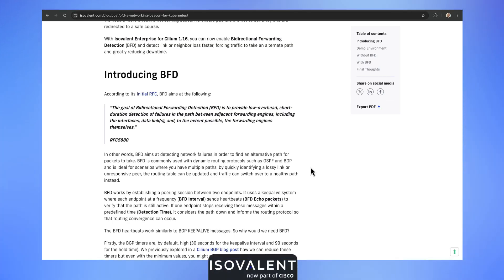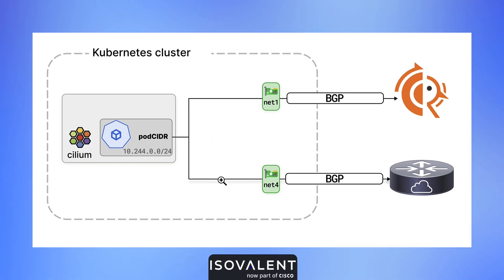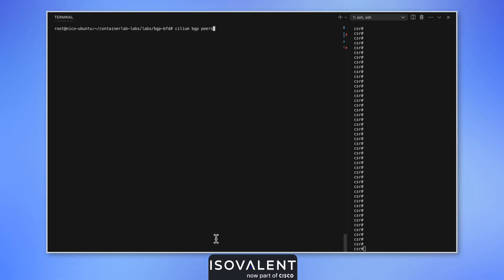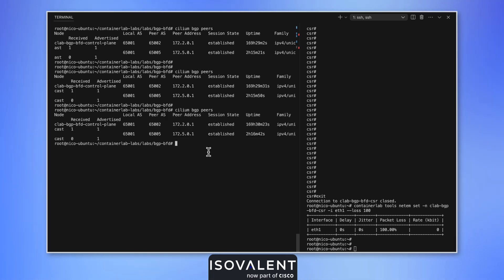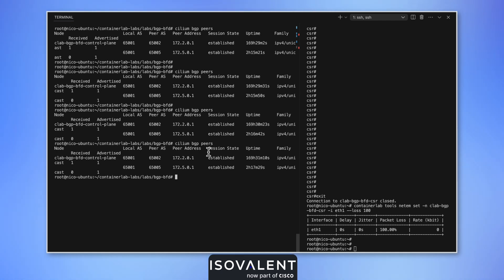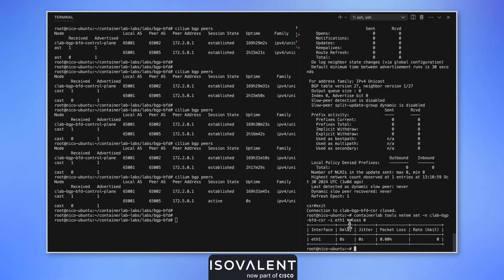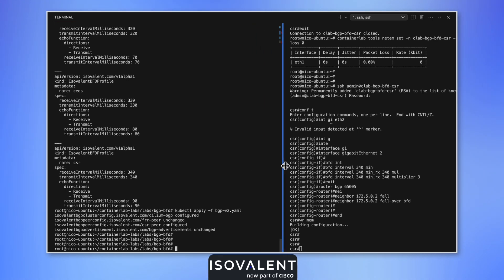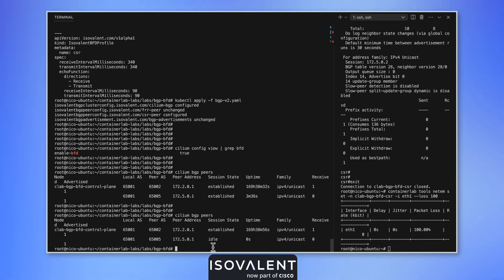Isovalent Enterprise for Cilium: BFD for BGP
Detect link or neighbor loss faster, forcing traffic to take an alternate path and greatly reducing downtime in your Kubernetes platform using Cilium and Bi-directional Forwarding (BFD).